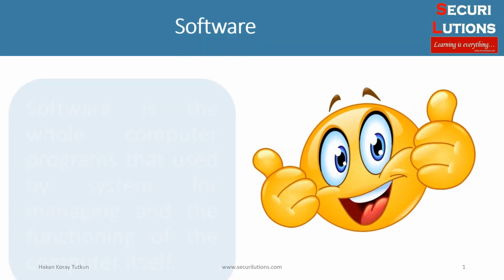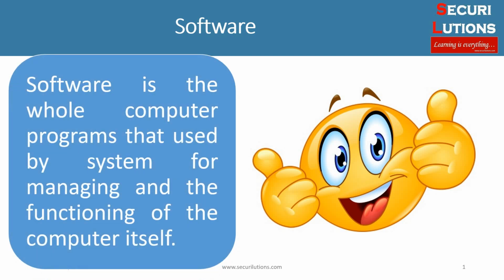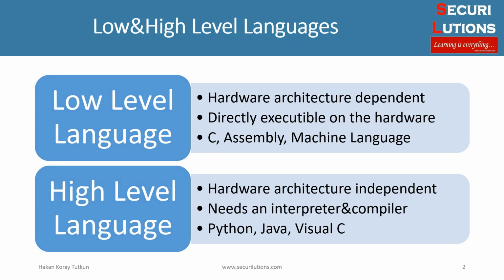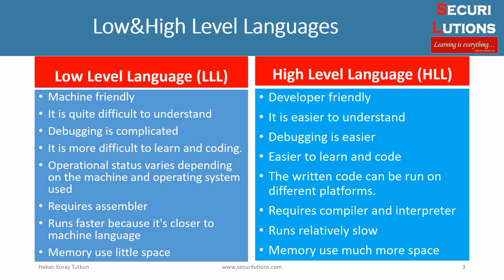4.3.2) Basic Software Types